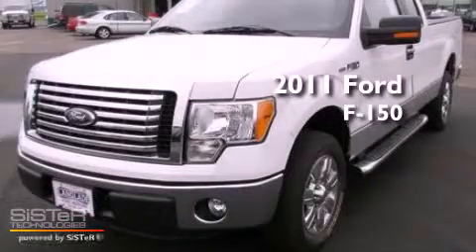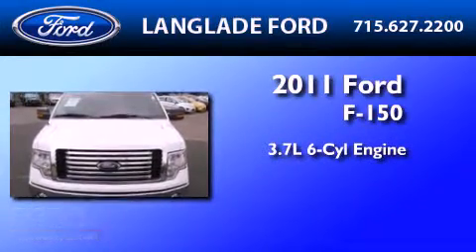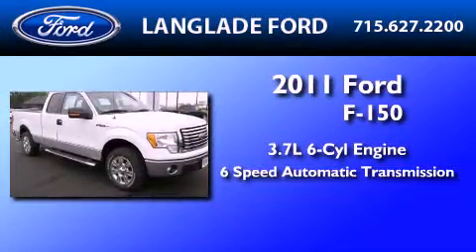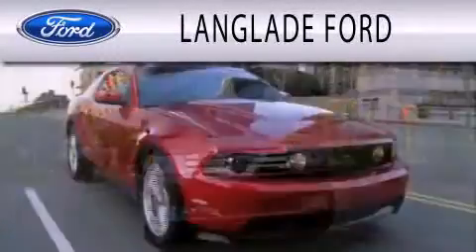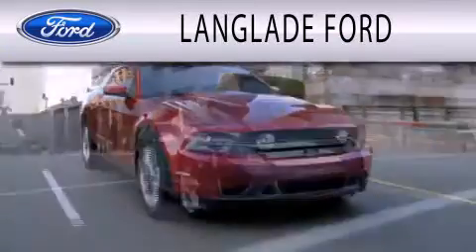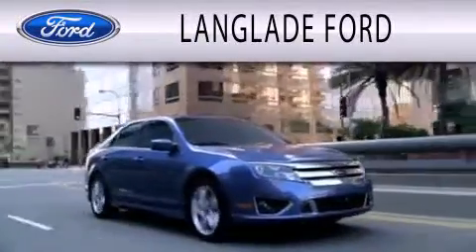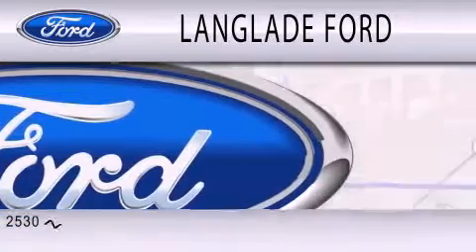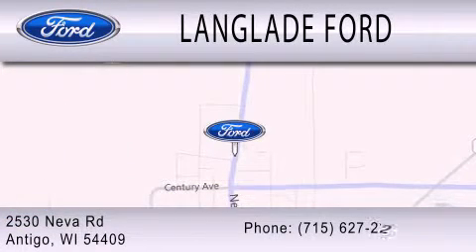2011 FORD F-150 Antigo WI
We have been honored to serve the Antigo WI area , we promise that your experience at our dealership will exceed your expectations !

 Year : 2011
 Make : FORD
 Model : F-150
 Engine : 3.7L V6
 Trans . : AUTO 6SPD

 Miles : 5

 Stock : 2361